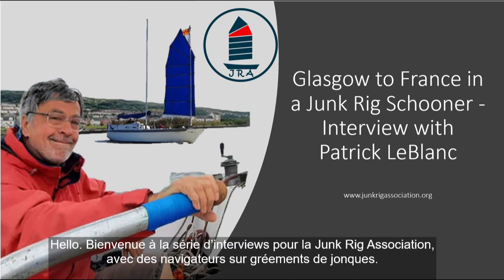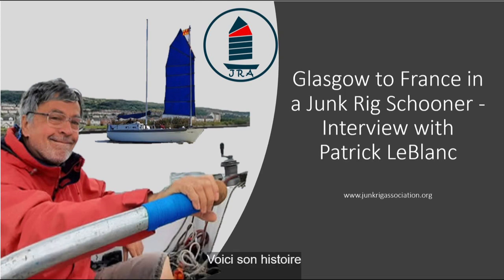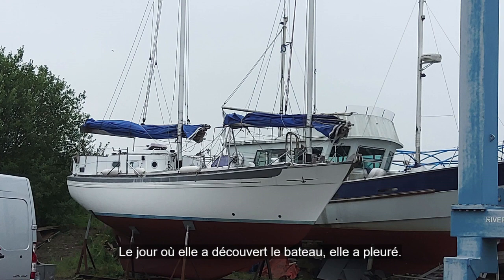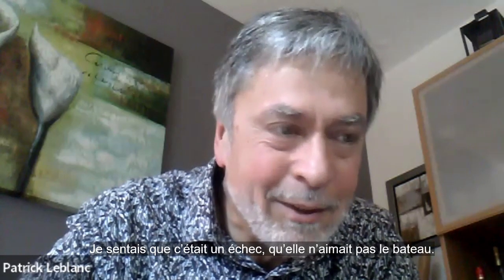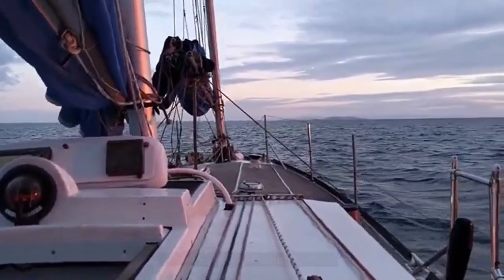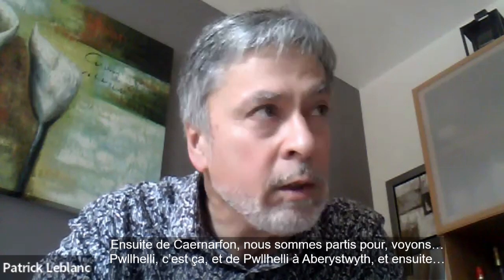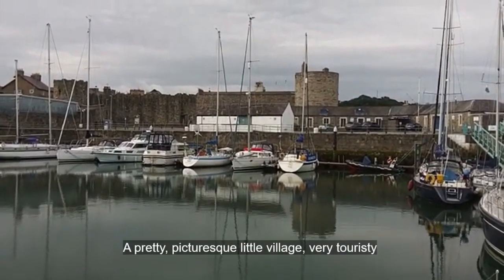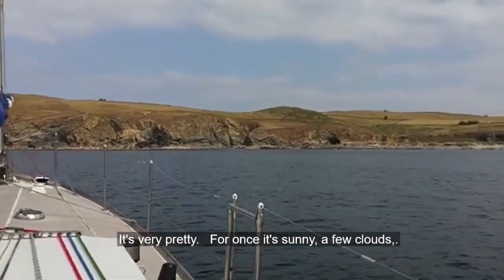Buying a Junk Rig Schooner and sailing it to France - interview with Patrick LeBlanc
In English and French with subtitles.  Patrick LeBlanc bought his first junk rigged boat in 2021 and sailed it from Glasgow in Scotland via Ireland, Wales and England to Brittany and on to La Rochelle, through some difficult tidal waters, to finish at the little port of Soubise.  He discusses purchasing the boat, some of the trials of the journey, and the learning experiences.  Getting to know the junk rig, his parrel arrangements, and his hinged battens. We get a good feel, also, of his friendly personality.  provides a lot more information.

En anglais et en français avec sous-titres.  Patrick LeBlanc a acheté son premier bateau gréé en jonque en 2021 et l'a navigué de Glasgow en Écosse via l'Irlande, le Pays de Galles et l'Angleterre jusqu'en Bretagne et jusqu'à La Rochelle, à travers des eaux de marée difficiles, pour finir au petit port de Soubise.  Il discute de l'achat du bateau, de certaines des épreuves du voyage et des expériences d'apprentissage.  Apprendre à connaître le gréement de jonque, ses arrangements de parrels et ses lattes à charnières.  Nous avons également une bonne idée de sa personnalité amicale.  Le site Web de Patrick, fournit beaucoup plus d'informations.